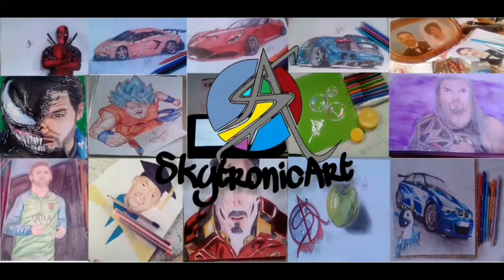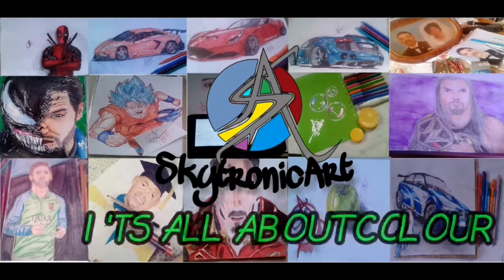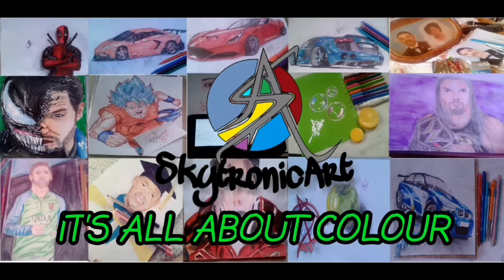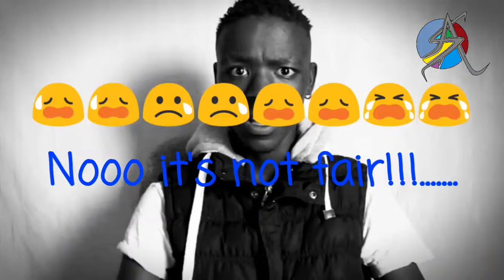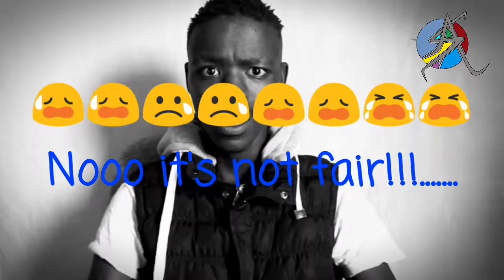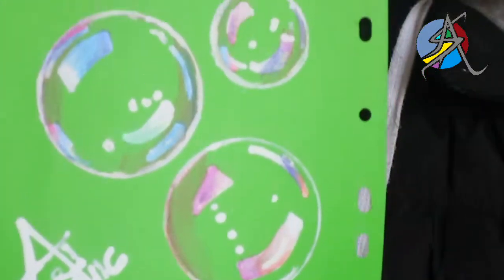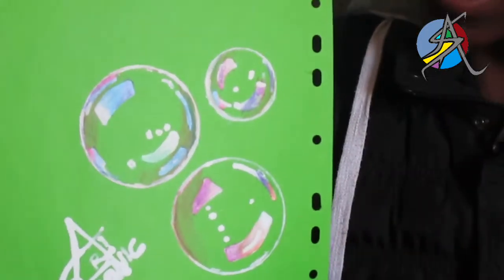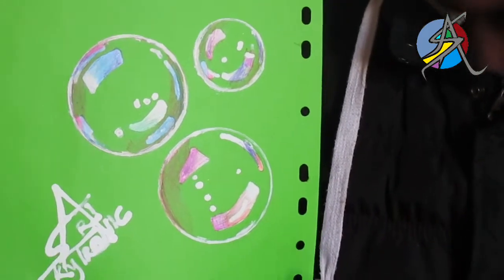How to draw Realistic Bubble Using Ball point pens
Trying out my no:1 Best Artist in the universe. That's superaedizzle the best of the best.